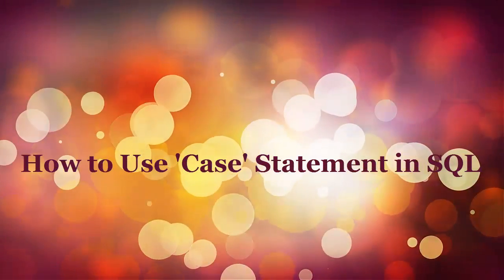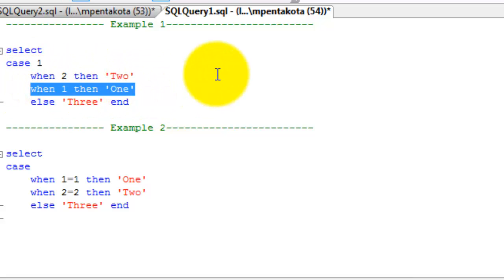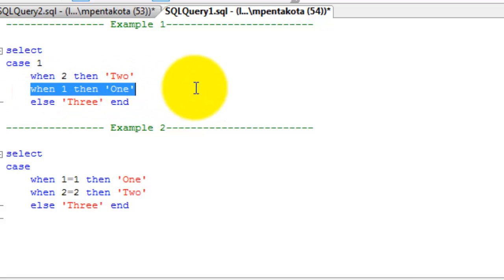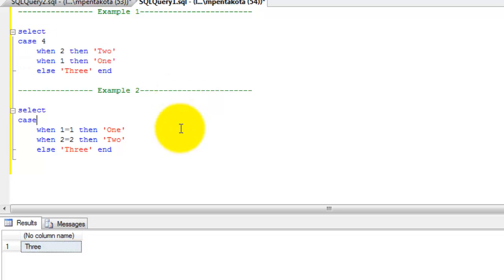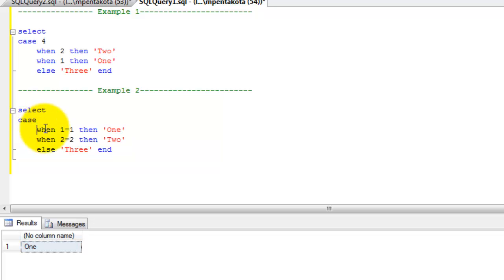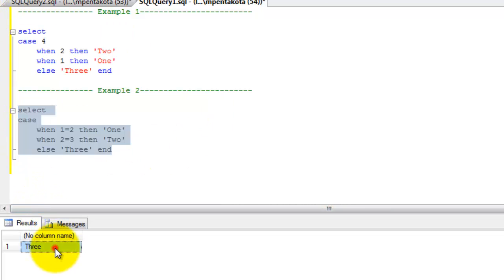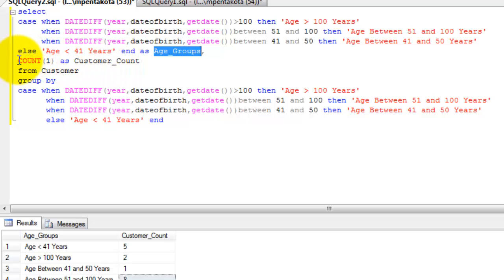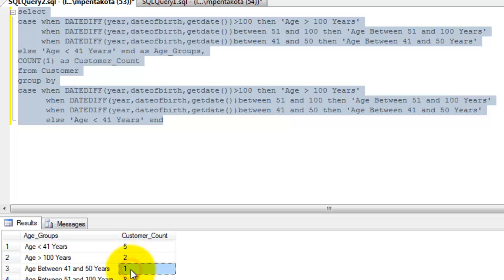How to Use Case Statement in SQL by Mohan Vamsi Pentakota